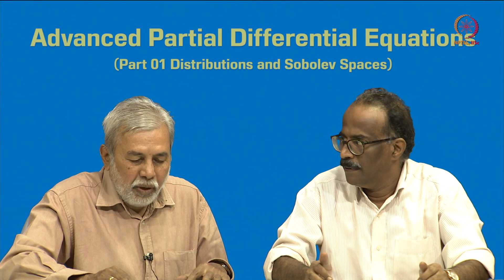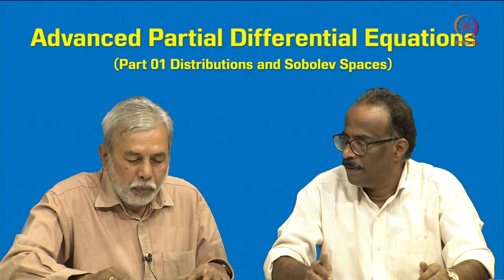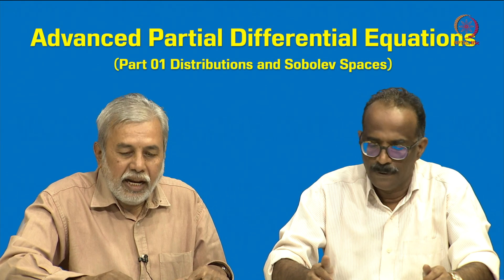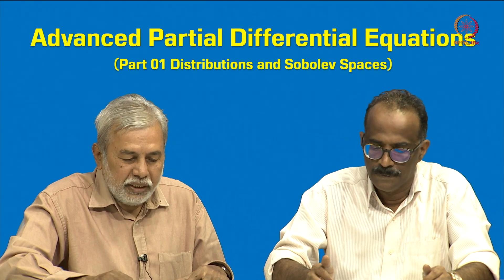Intro : Advanced Partial Differential Equations – (Part I: Distributions and Sobolev Spaces)